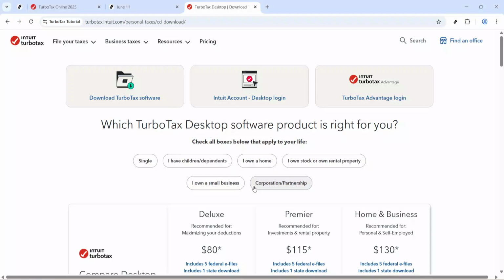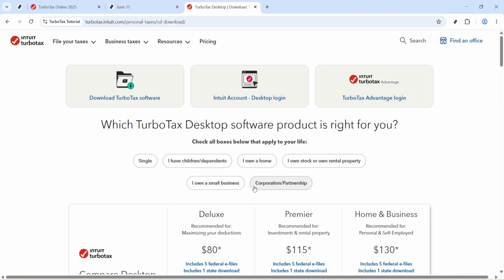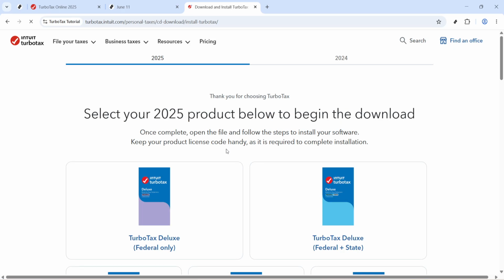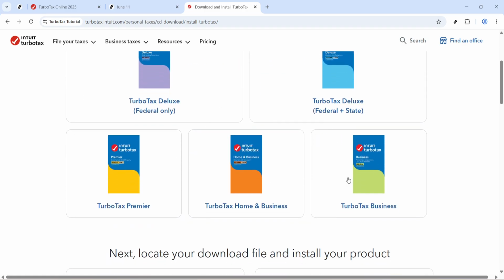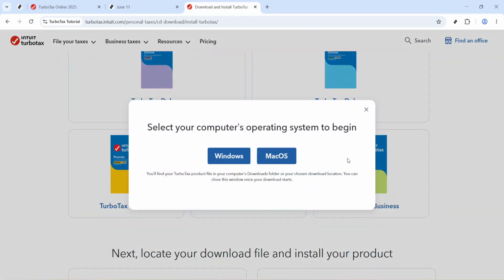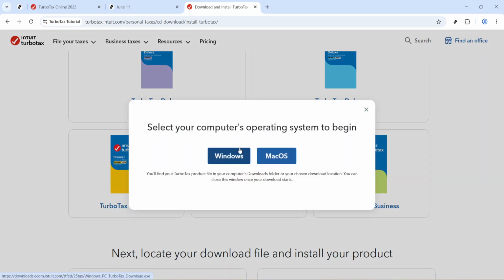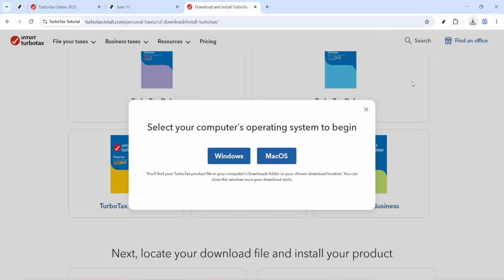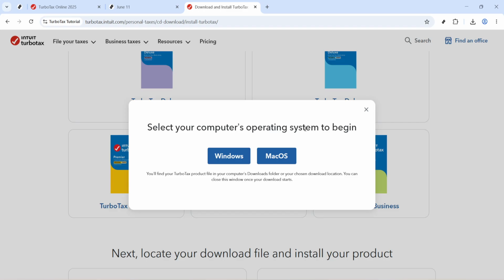How To Install TurboTax On Windows (Step By Step 2026)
How To Install TurboTax On Windows